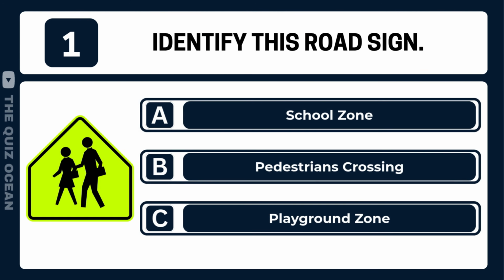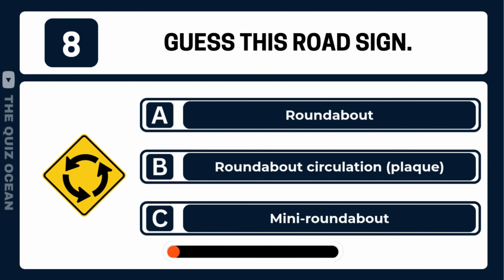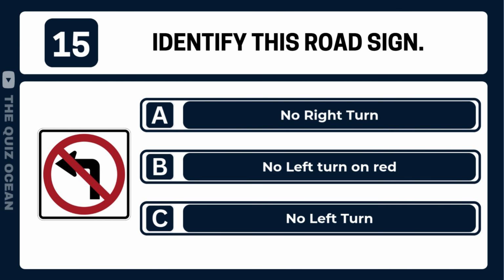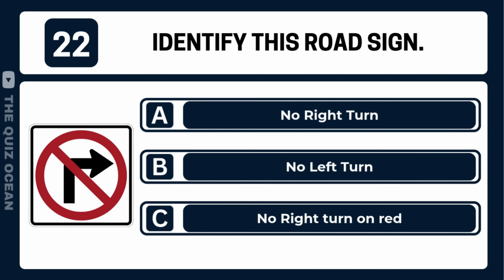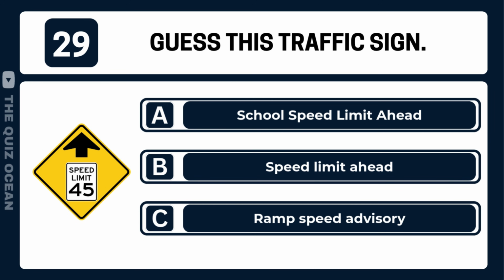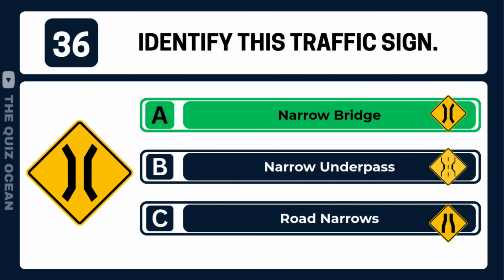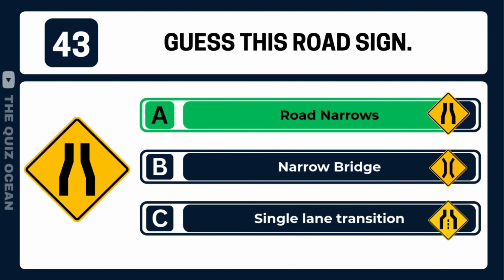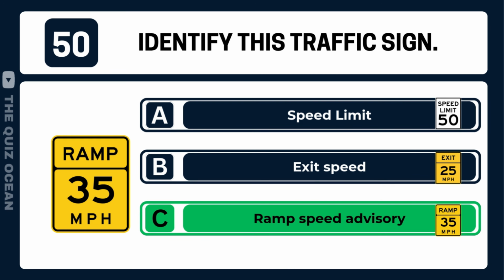50 U.S. Road Signs For Driving Test | Traffic Sign Quiz + Permit Test Prep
Is your driving test coming up soon?🚗💨 This guide breaks down 50 key U.S. road signs you’ll see on every test and highway — made simple and easy to remember. From warning signs and regulatory signs to guide and information signs, every symbol is explained clearly with visuals and easy-to-understand meanings.

Perfect for learners, new drivers, and anyone preparing for the driving test, this guide helps you memorize and recognize each road sign easily. Whether you’re studying for a permit test or brushing up on road safety knowledge, this video has you covered!

✅ What You’ll Learn:
The 50 most common U.S. road signs & their meanings
Warning, regulatory & guide sign explanations
Real test-style sign identification practice
Essential study tips for new drivers
Road safety awareness and traffic education

🎯 Ideal for:
Learners | Permit Test Prep | Driving Test Study | Road Sign Quiz | Driver’s Education